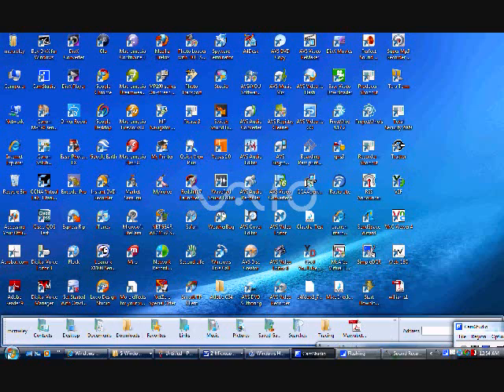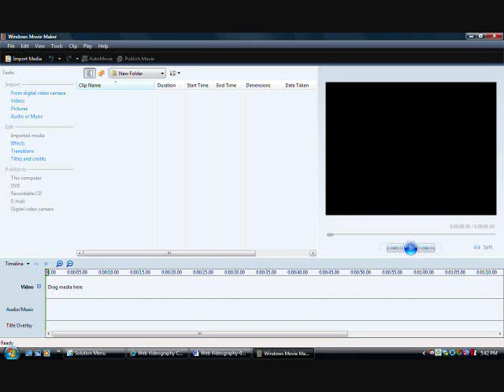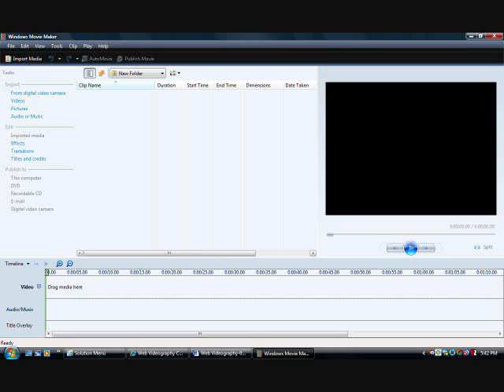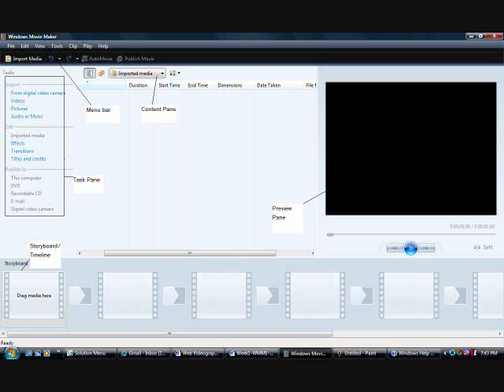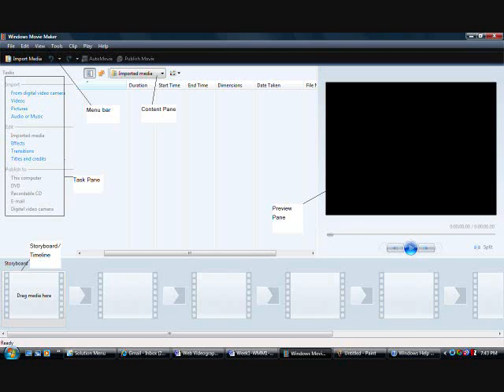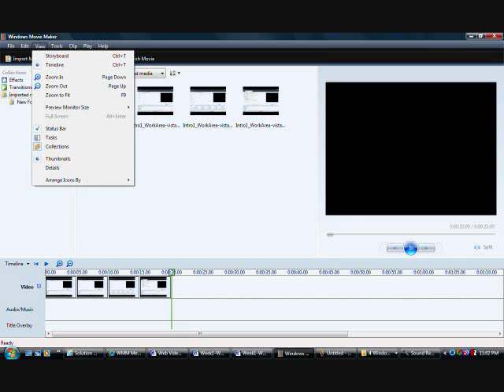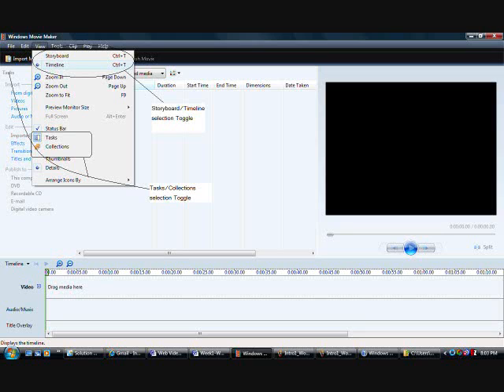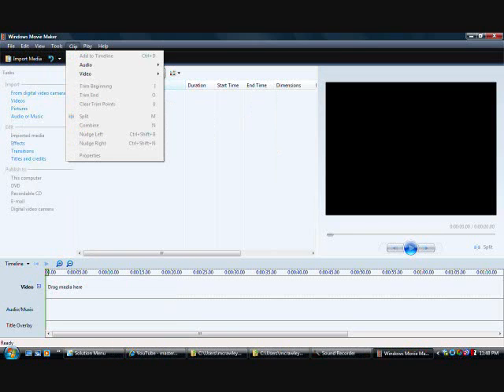WMM Week1 - Introduction Movie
This is the first in, what is to be, a series of Instructional Content.  The topic of this deliverable is introduction to Windows Movie Maker (WMM) - Part 1